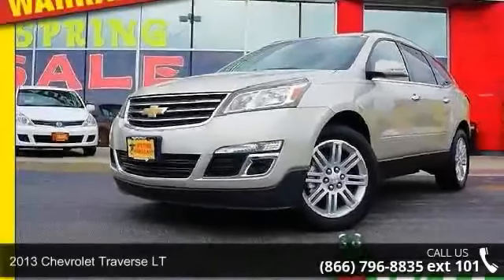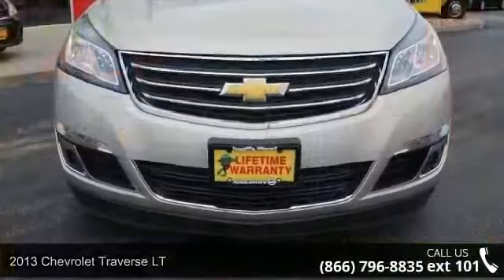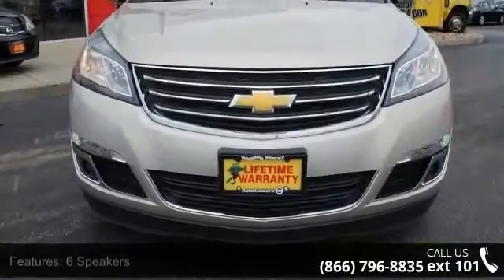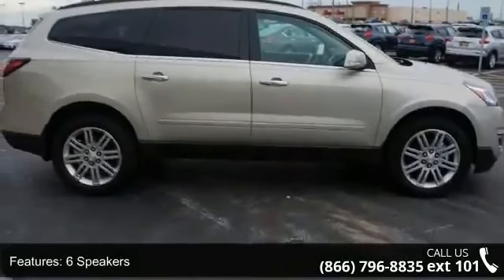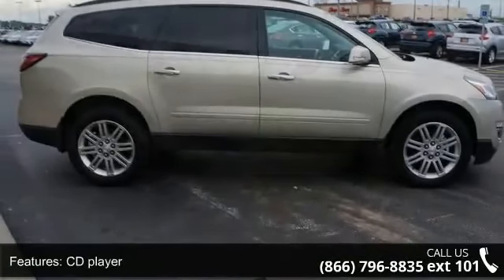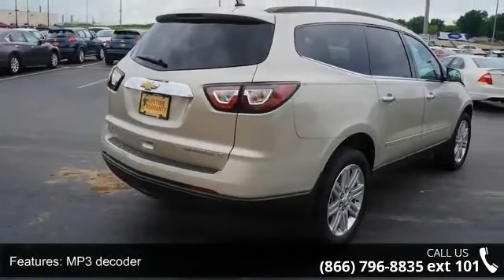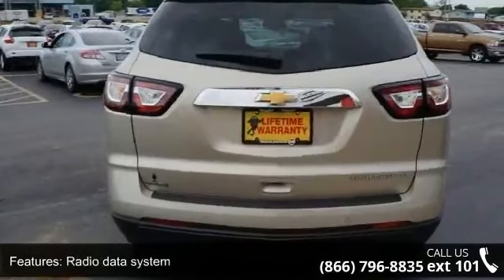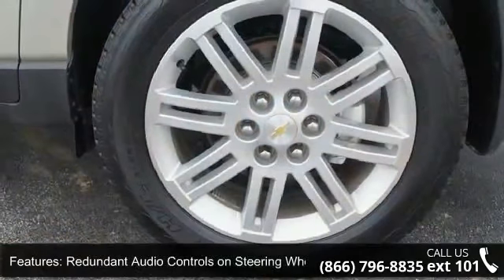NEW esm 2015 Chevrolet Traverse LT